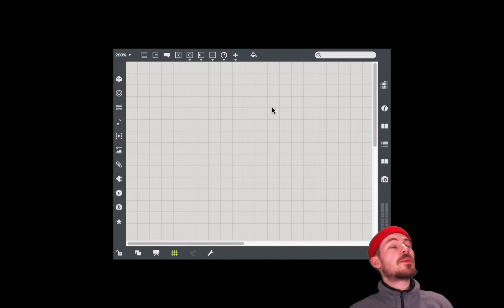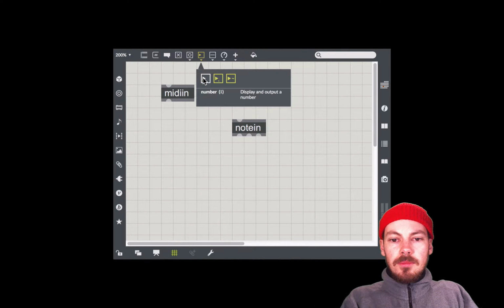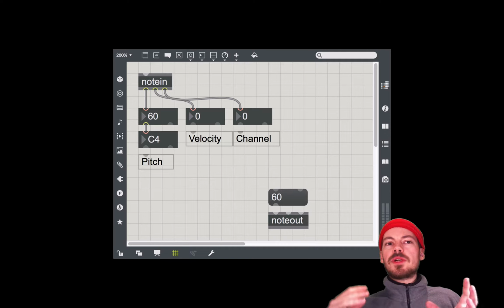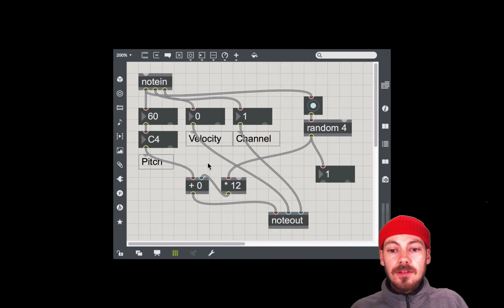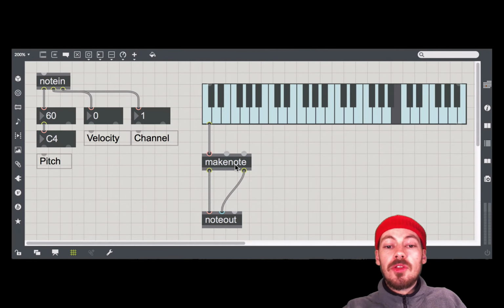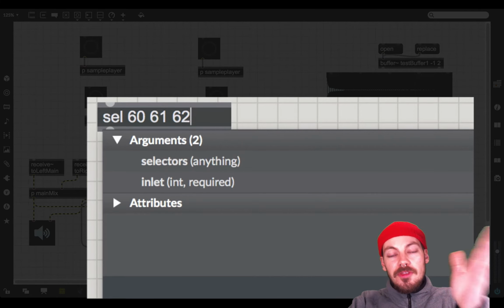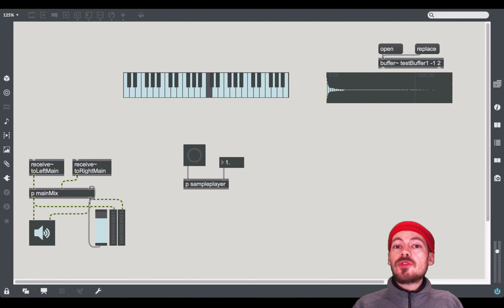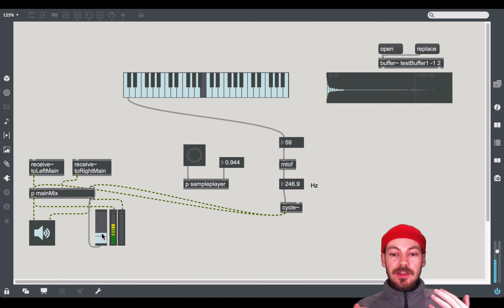Building a Sampling Instrument in Max, part 3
The third in this series of five videos that covers the skills you need design and build a software sampling instrument in Max. Please watch this video, and patch alongside it.
This video looks at using MIDI in Max, and covers how get MIDI notes into and out of Max as well as how to trigger samples using a MIDI keyboard.
This video was produced for MUSS1620: Sound, Technology and Music, Dr Oliver Thurley, School of Music.